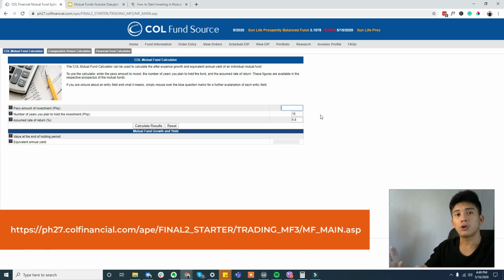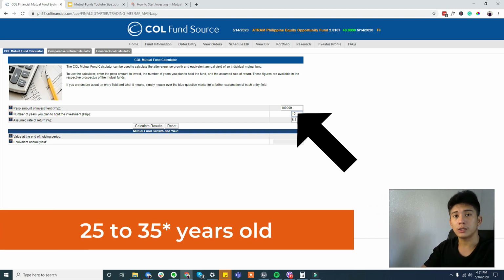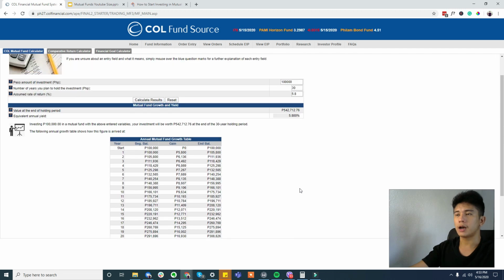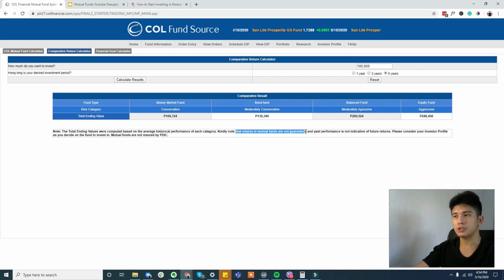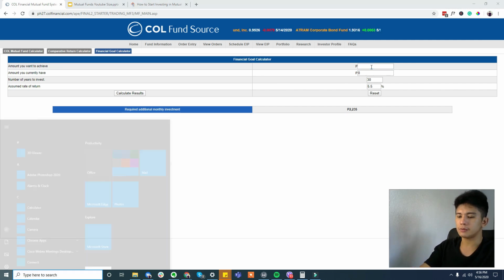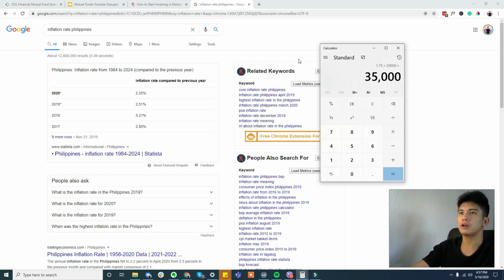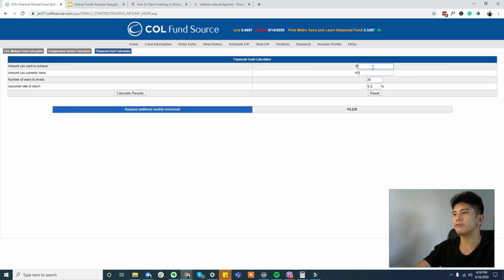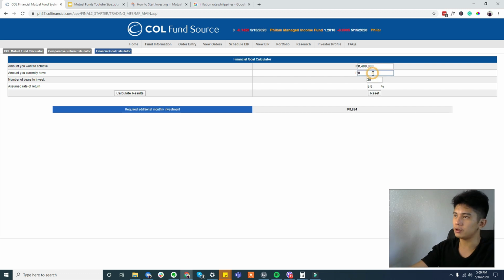Mutual Fund Calculator - Know Growth, Compare, and Identify Monthly Contributions to Achieve Goal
1. Know how your investment will grow
2. Compare different MF instruments
3. Determine how much amount to invest to achieve your target goal